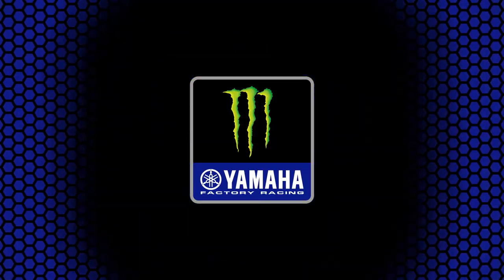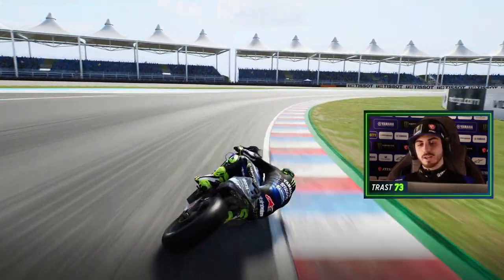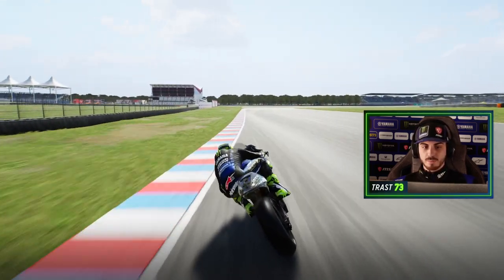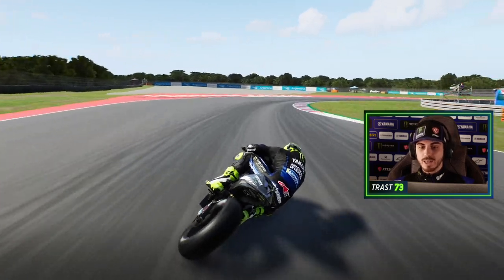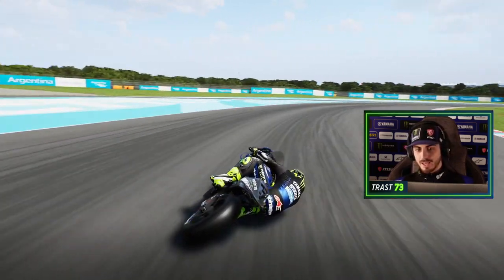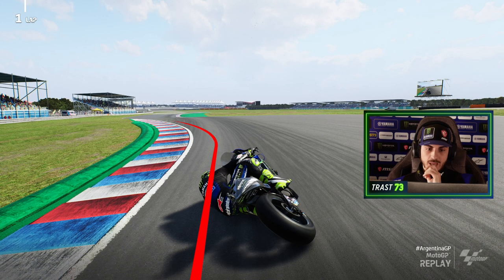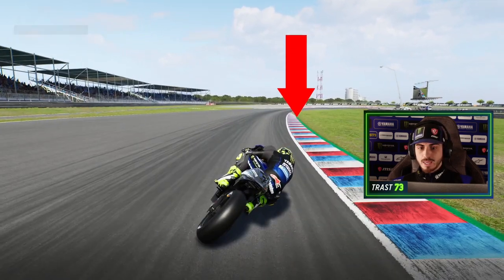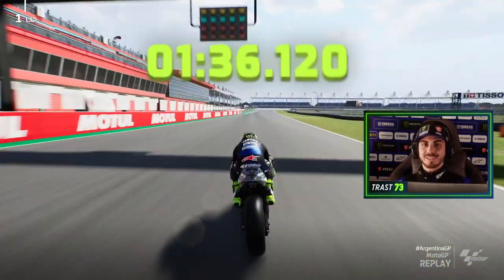2022 MotoGP eSport | Termas de Río Hondo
We're back in Argentina! 🇦🇷

Lorenzo Daretti (aka Trastevere73) helps refresh our memories of this exciting circuit 🧠